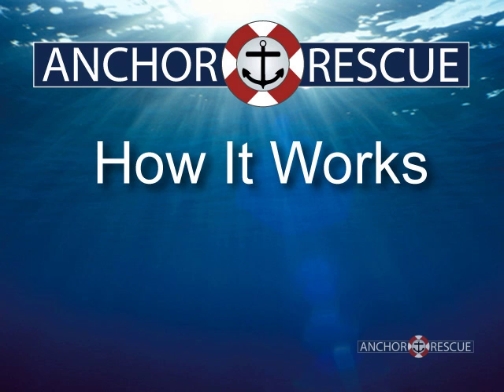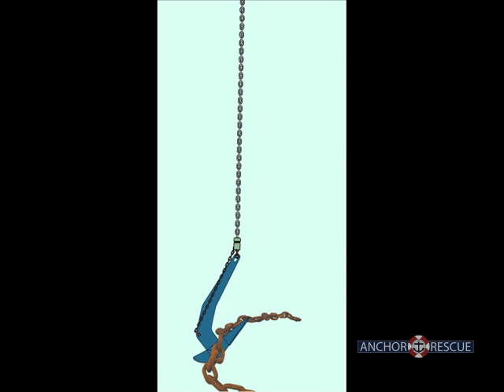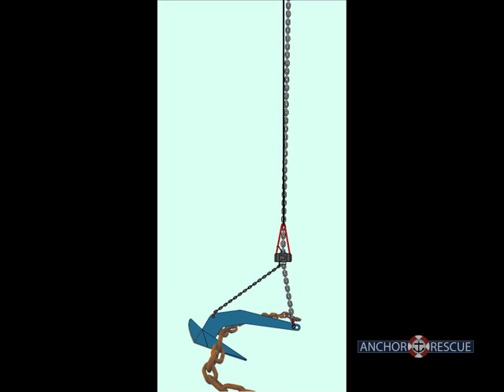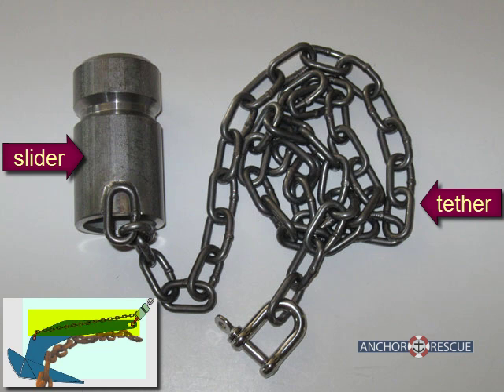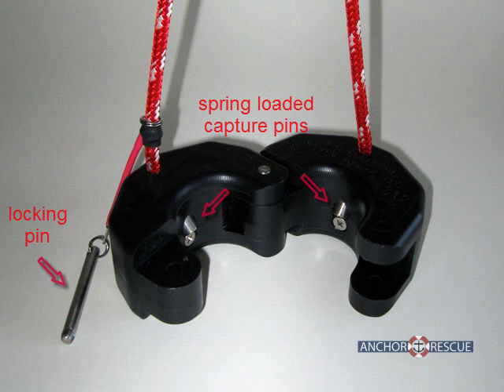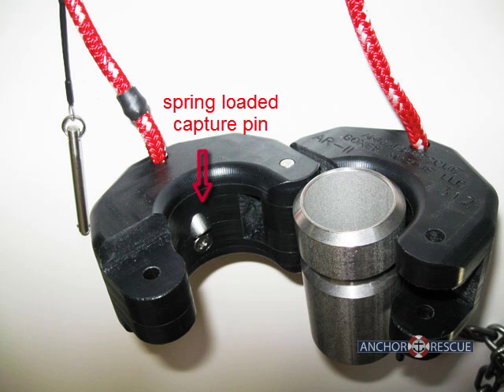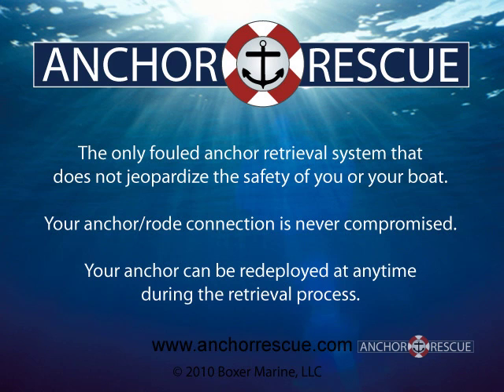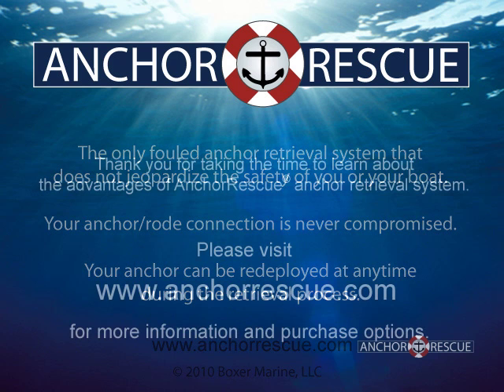AnchorRescue - how it works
Shows how AnchorRescue ) anchor retrieval system is used to retrieve a fouled anchor without the need for a tripline and without jeopardizing the safety of your boat or your crew.